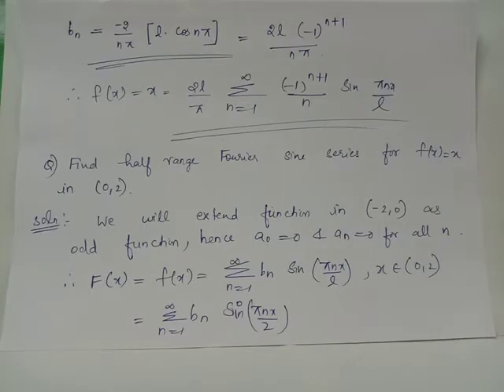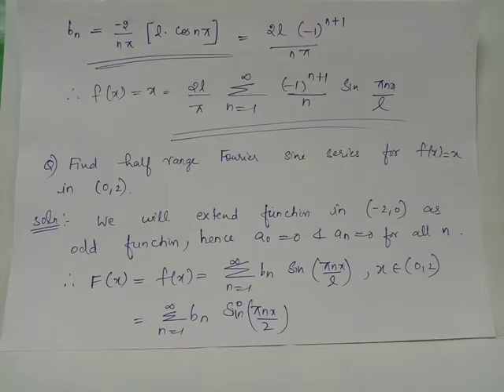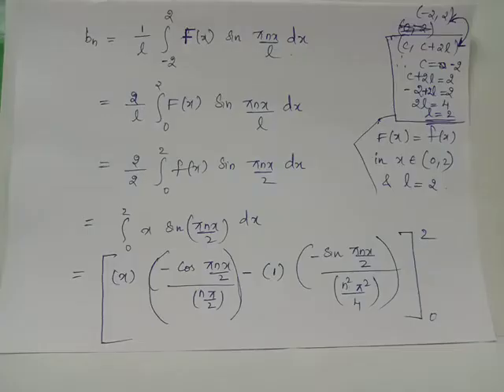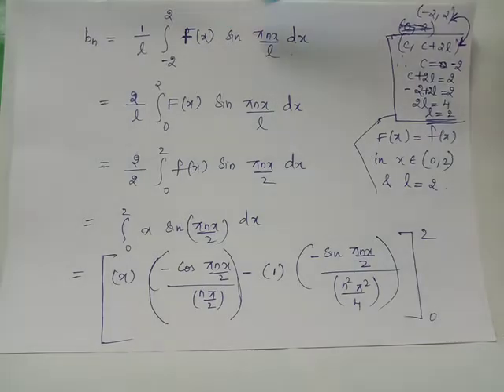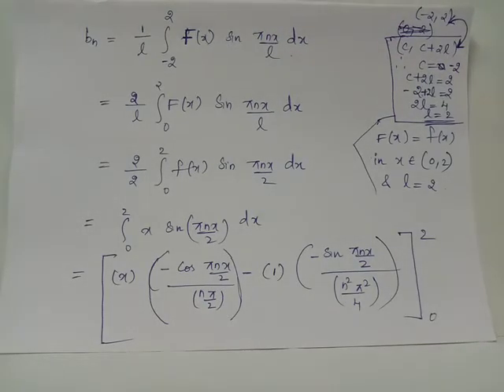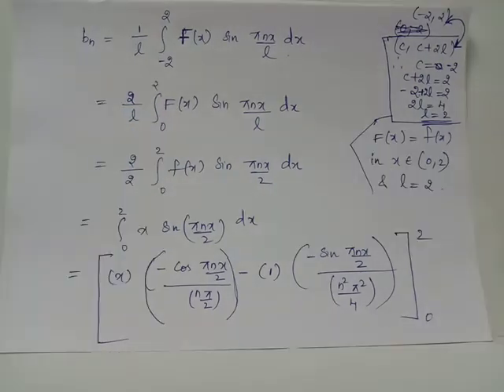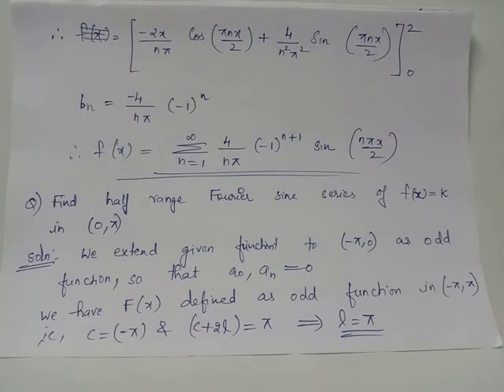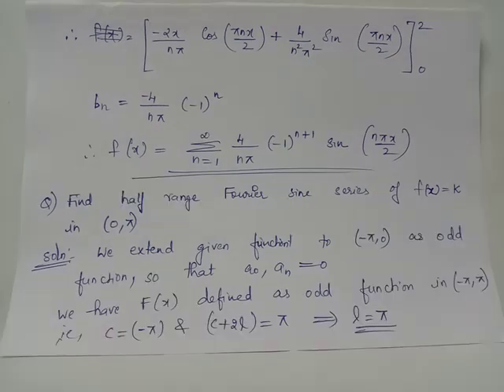half range series / problem 2